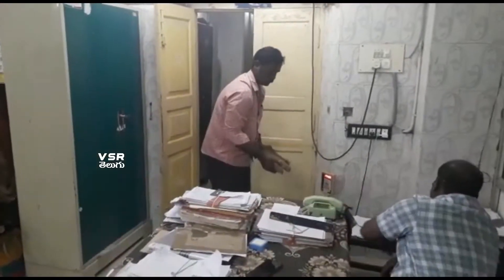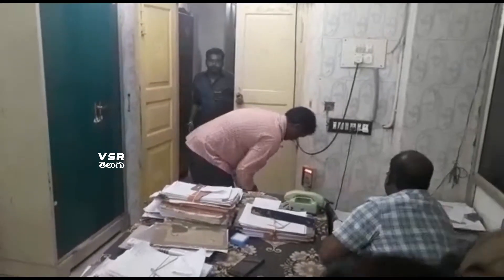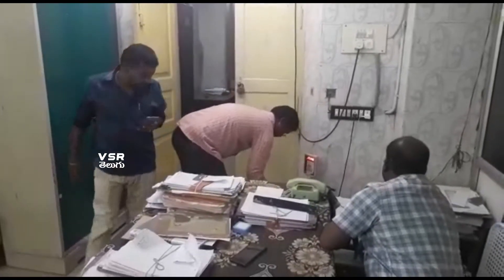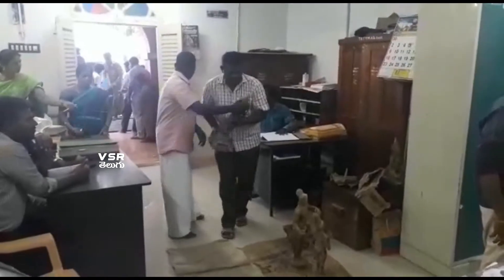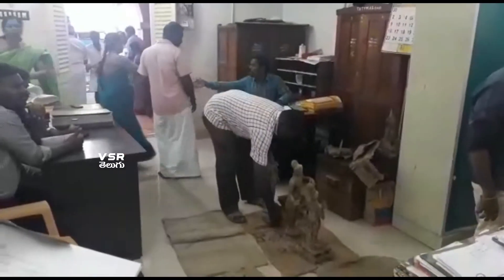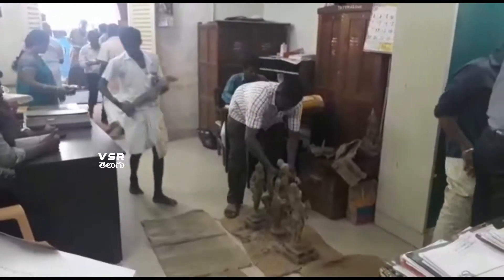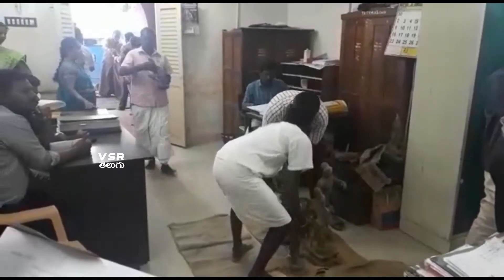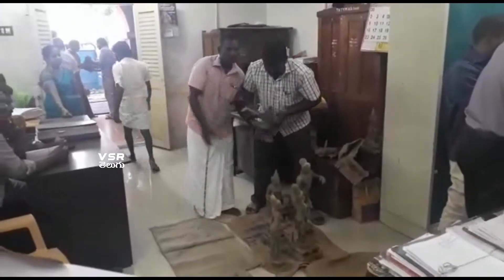పురావస్తు శాఖ అధికారుల చేతుల్లో వంద సంవత్సరాల విగ్రహాలు...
VSR Telugu, VSR Breaking News Chennels are one of the top channels in telugu regionals. VSR Telugu Youtube channel provides Latest information about Political News, AP elections 2019, Telangana Loksabha 2019 Updates and many more ..